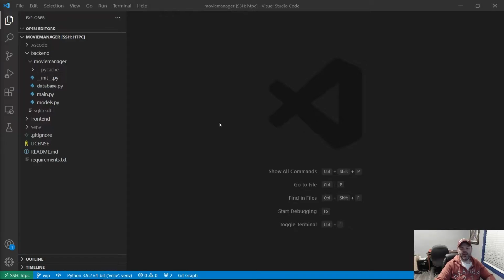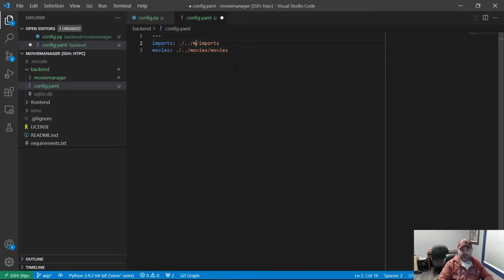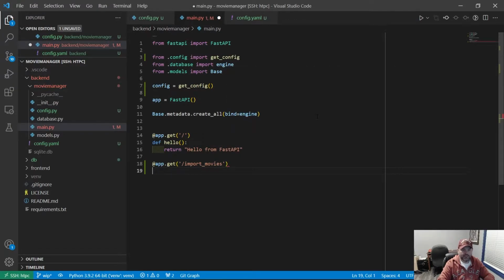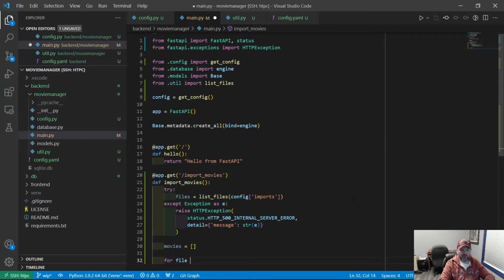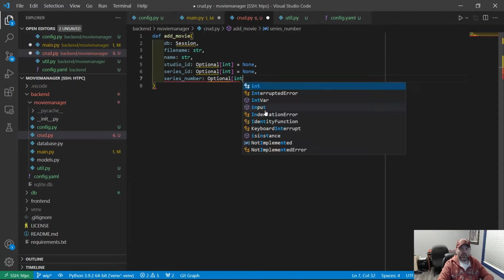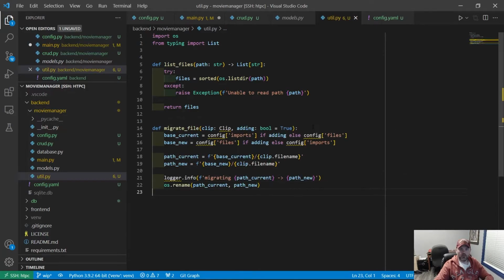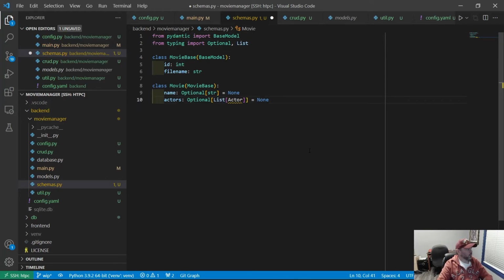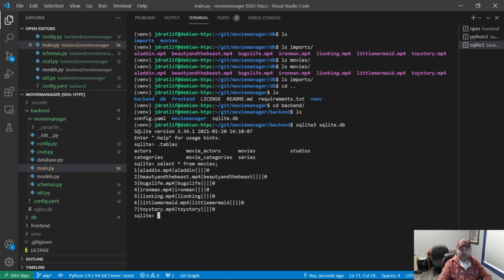Movie Manager App - Full Stack Web Development 10 - Importing Movies to the Database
In this video, we work on a backend endpoint to import files from the disk into our database.